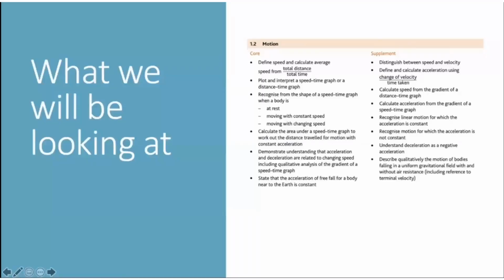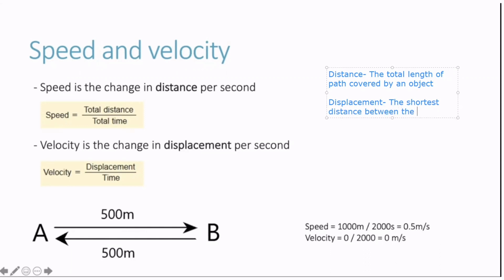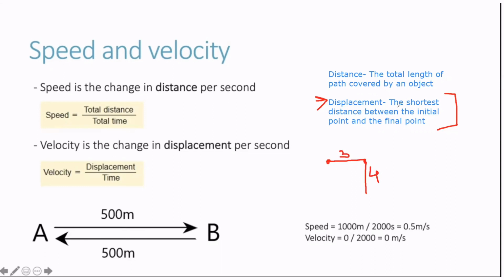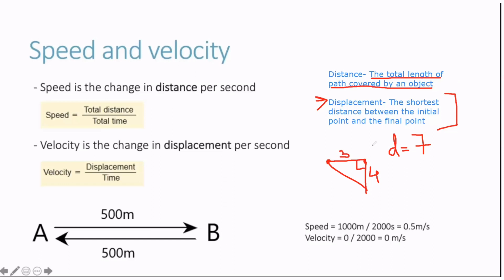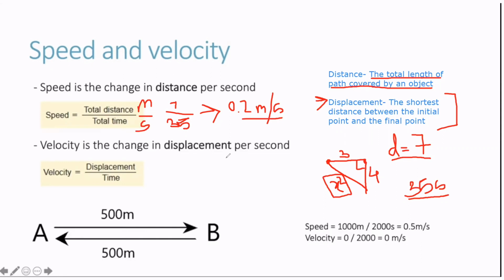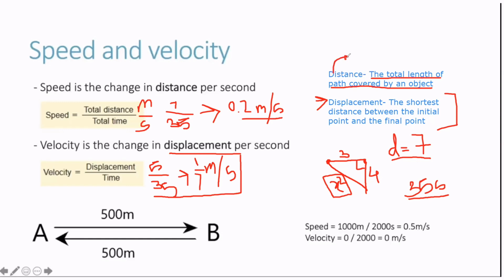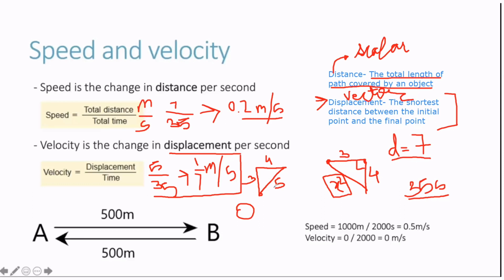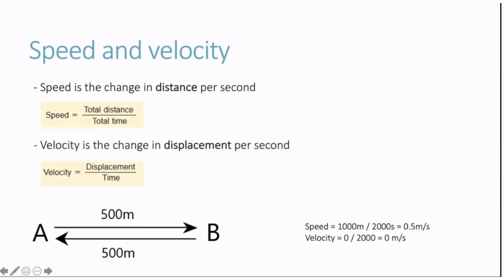IGCSE PHYSICS 1.2MOTION - SPEED & VELOCITY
Sorry Friends, if I make any mistake. If you have any doubt just message me in the comments. Keep Learning and Stay happy and calm!